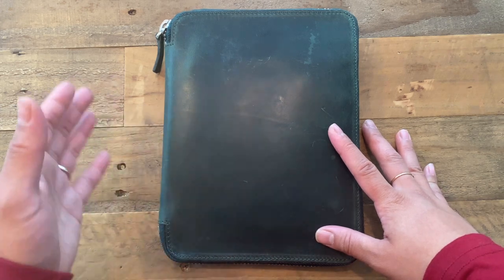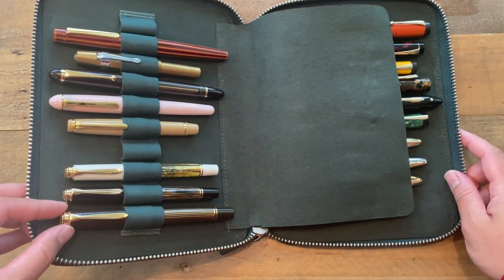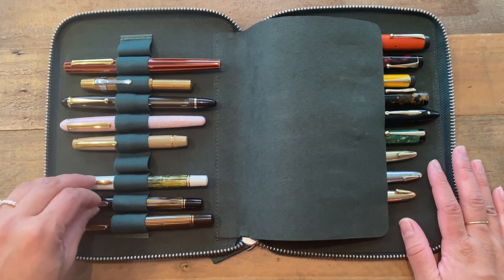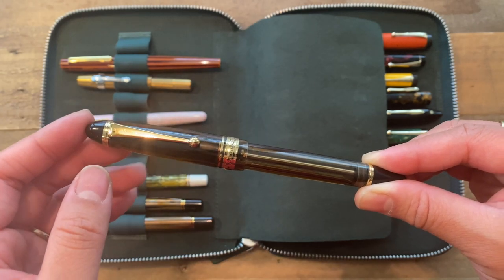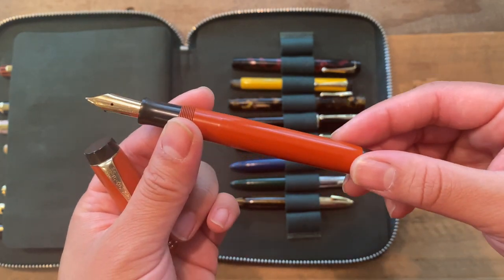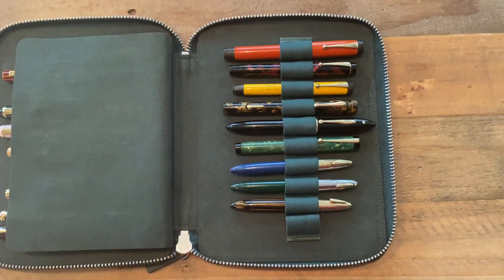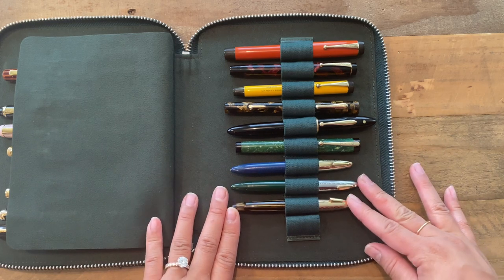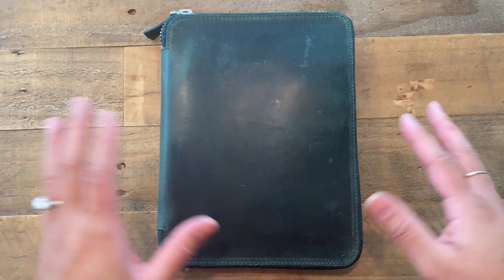My Fountain Pen Collection (Beginning of 2021) || Featuring Galen Leather 20 Slot Pen Case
Hello Friends!
I thought it would be fun to share my Fountain Pen Collection as it stands at the beginning of this year (2021) and then at the end of the year, I will share what I have added!

Nakaya Decopod is called the Decapod Writer Toki-tamenur

» Songs Used
"Flee the Night" (Instrumental version) by Daniel Gunnarrsson